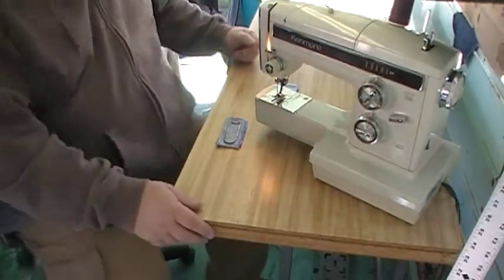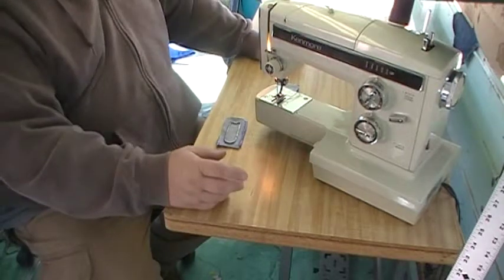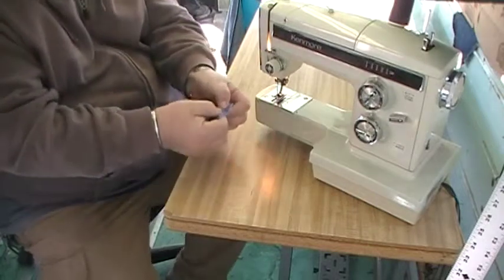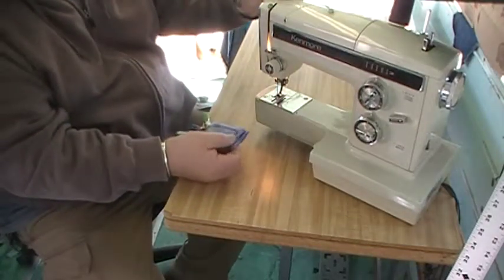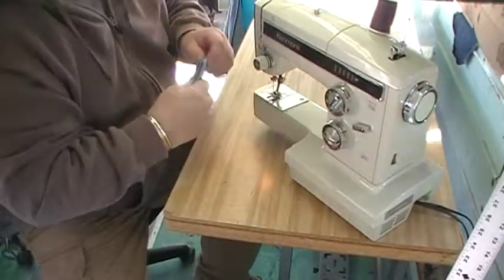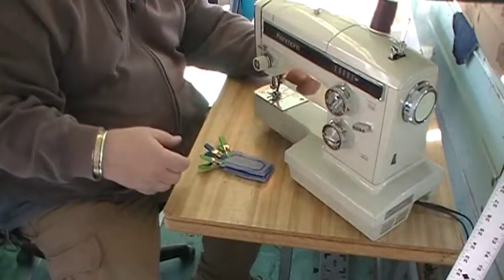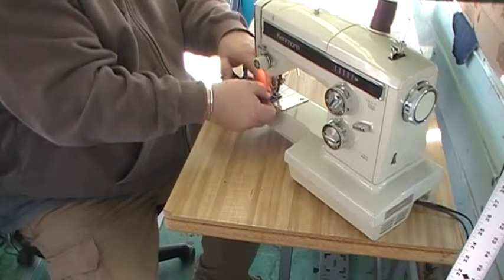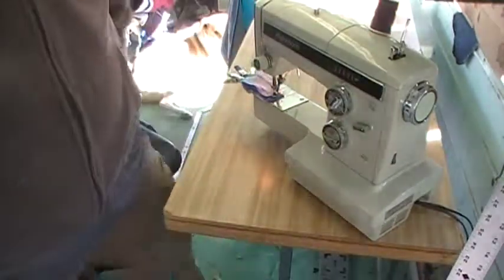The invention table Pt III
More doin than thinkin rite about now. Don't you think?